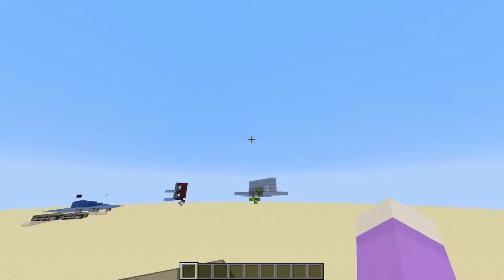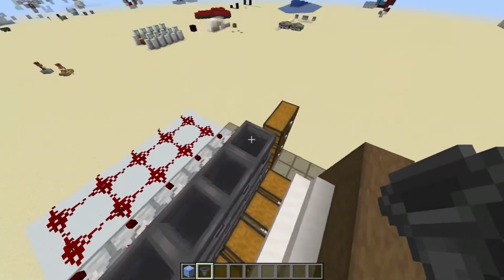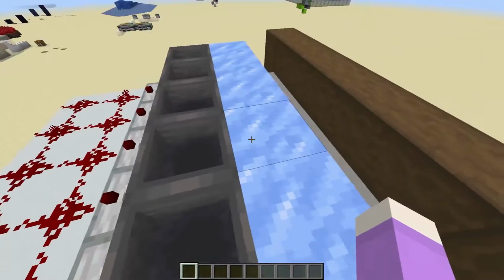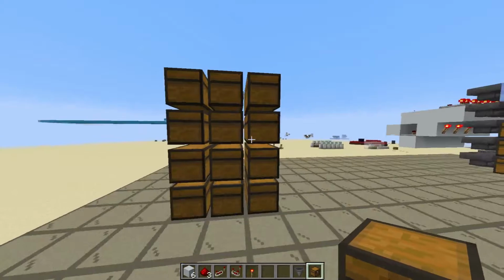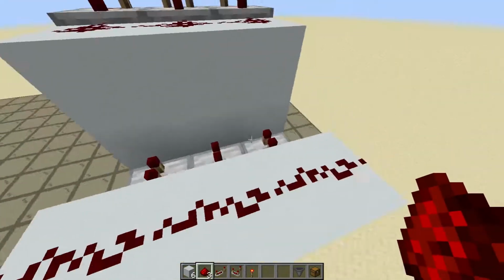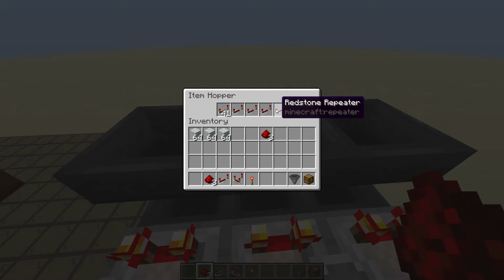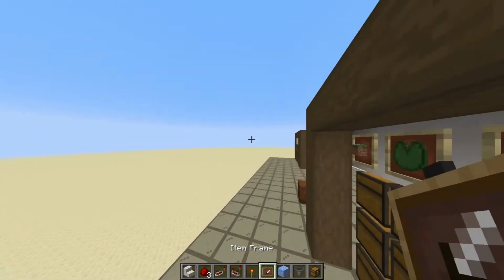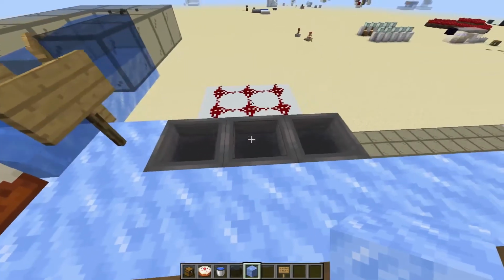How To Build An EASY Automatic ITEM SORTOR!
Welcome, I'm Fr0xty! Today you can finally build that item sortor you've been thinking about by watching this video!